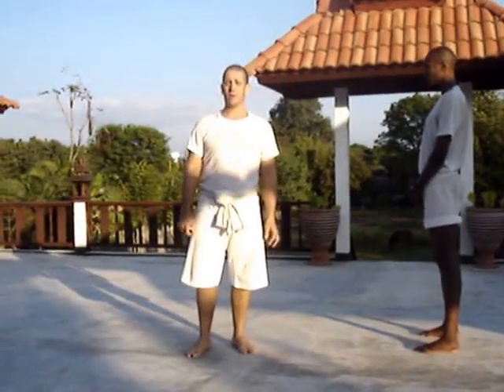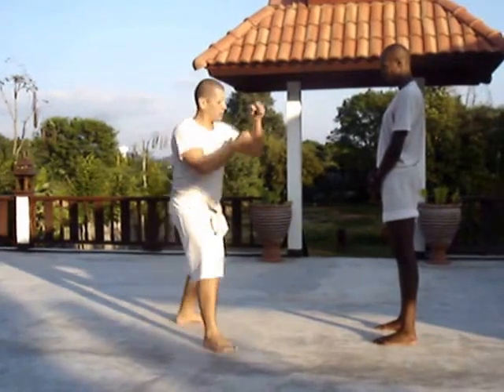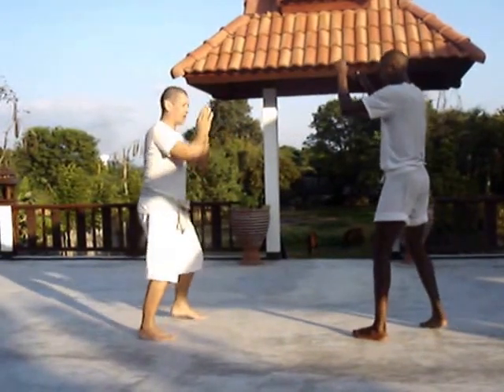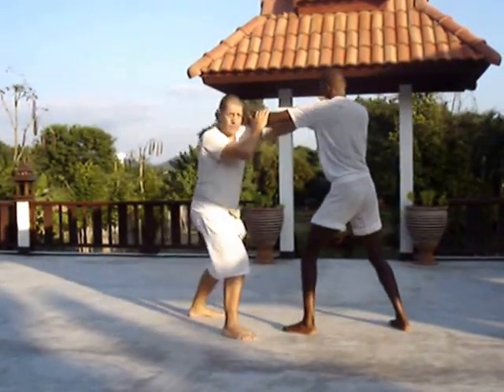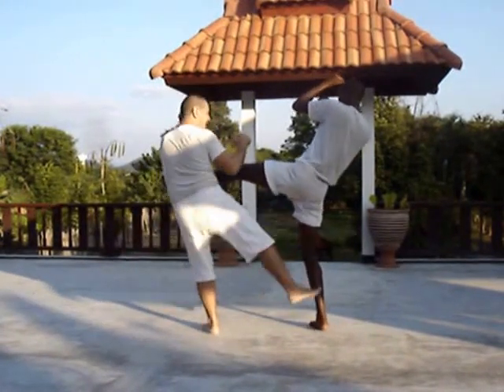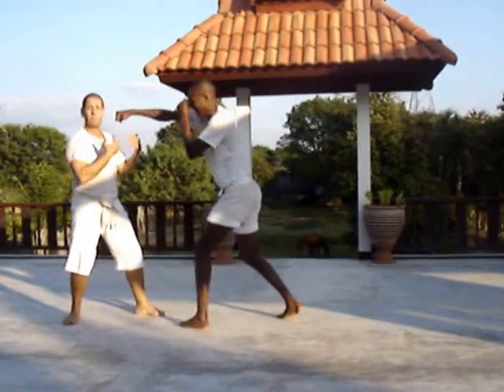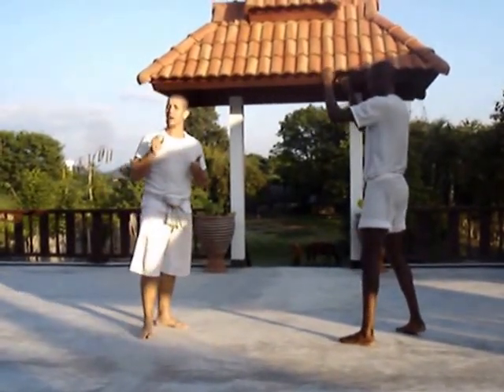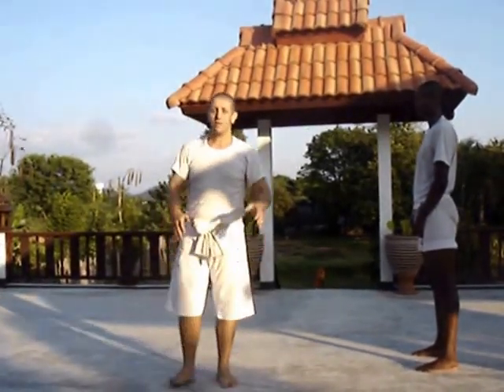Muay Thai Sangha Footwork Series # 3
Pedro Solana Villalobos demonstrates the male and female X (equis) footwork explaining also how to counter a punch or a kick from the outside. Chiang Mai, Thailand. December, 2013.
For over fifteen years our Muay Thai Sangha Fighting Arts Training camp has been located in Chiang Mai, in the North of Thailand and has maintained world-class standards for students who want to develop their fighting and Healing abilities. Kru Pedro Solana Head Trainer and founder of the Fighting Arts Camp has been training Muay thai and Krabi-Krabong (Thai Weapons) for over 3 decades assuring that the knowledge that he imparts comes directly from authentic ancient lineages of warriors. Ultimately his approach of training involves certain inner aspects of training long forgotten in the fast growing industry of muay thai. His everyday teachings include Shielding Meditation, Spelling Mantras, Warrior Yoga exercises, Martial Breathing and certain Energy Work to strengthen inner connections. So far this school is the only one in Thailand teaching all this inner concepts within the fighting arts.